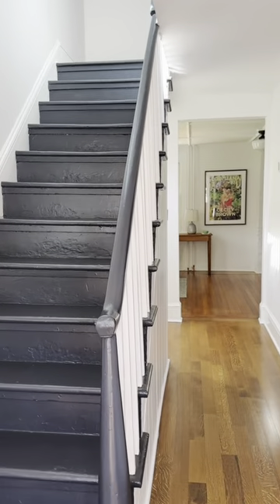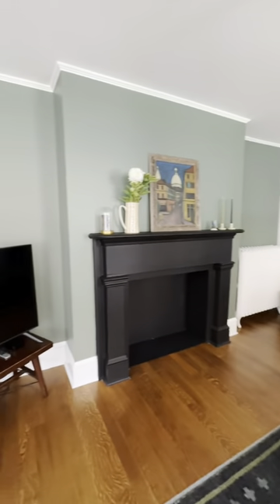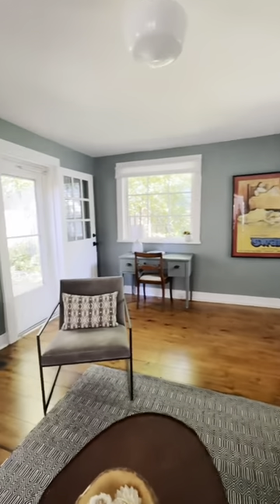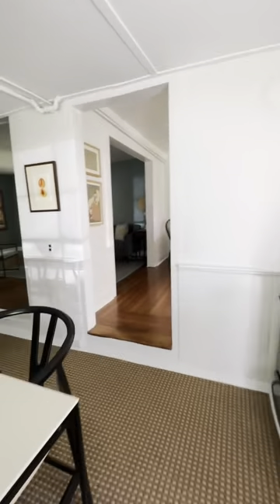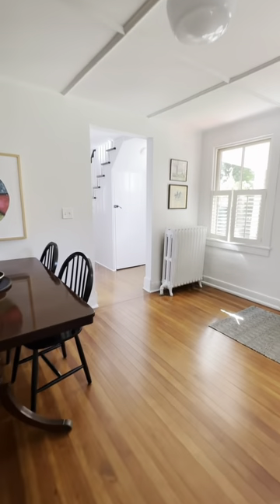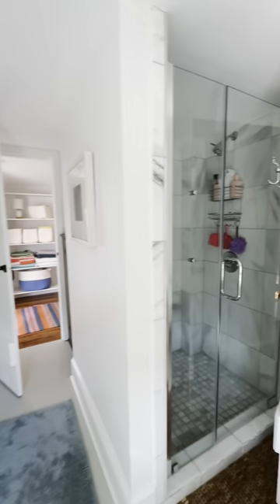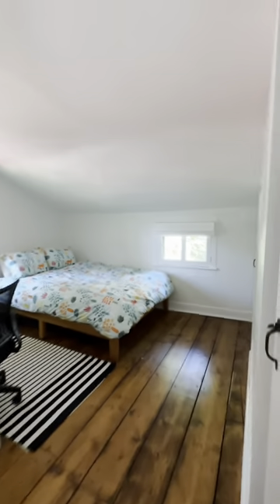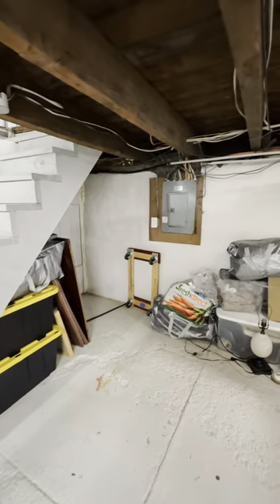Red Hook Village Charmer on Corner Lot | 37 E Market St Tour | Upstate Curious Team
🛏️ 3 beds | 1 bath | 1,450 sq ft | .021 acres
💰 $485,000 (taxes $6,316)

Welcome to 37 East Market Street, a beautifully restored 1800s farmhouse nestled on a corner lot in the coveted town of Red Hook. Gleaming white oak floors welcome you with character and custom lighting illuminating the rich history within these historic walls.

The living room is a cozy haven where an electric fireplace takes center stage, tempting you to unwind during crisp Hudson Valley autumn evenings. The versatile layout offers an additional dining area and den, ensuring that every corner of this home feels spacious and inviting.

The heart of this farmhouse is the kitchen – a chef's delight featuring brand-new appliances and a spacious walk-in pantry. For added convenience, the pantry could easily be converted into a first-floor half bath, if desired, providing flexible options to suit your needs.

Upstairs, the enchanting journey through time continues in the full bathroom, where old-world charm harmoniously merges with modern convenience. A timeless claw-foot tub beckons you to relax, while a sleek shower stands ready for your morning rituals. The upper level features lovingly preserved original wide-board floors, 3 bedrooms, and ample closet space, seamlessly blending past and present.

Modern upgrades – including Marvin windows, a hot water heater, hardwired thermostats, updated electrical panel and freshly painted interiors using Farrow and Ball to enhance the overall aesthetic while providing peace of mind without compromising the home's historic integrity.

The dry and clean basement is perfect for a laundry room and extra storage, adding to the practicality of this charming abode.

Although the home boasts a Main Street address, the ease of entering the property from the side street is an added benefit. The corner lot affords a side yard and second porch, so you have ample outdoor living choices: dining on the slate patio, afternoon lounging in the side yard, or watching passersby from the front porch.

The landscaping is pristine and beautiful year-round and the diamond split-rail fence encloses the yard, creating a sense of your own homestead within the village.

But that's not all — a  detached, 2-story classic antique barn proudly stands on the property outfitted with a new roof, providing ample space for your car and storage needs, or the possibility of a one-of-a-kind remote work or studio space, with your creative renovations.

Explore Red Hook’s charm at your own pace, and revel in the village setting. The convenience of walking distance to local shops and restaurants, including the renowned Corner Counter and Little Pickles Children's General Store, adds to the allure. Additionally, you're just a short drive away from picturesque Rhinebeck, with its delightful shops and restaurants, not to mention the Sunday farmers market. Commuting is a breeze, with the Rhinecliff Amtrak Station 15 minutes away it’s easy access to NYC. Just about 100 miles north of the George Washington Bridge!

Listed by Diana Polack and Bree Chambers, licensed real estate salespersons with the Upstate Curious Team at Compass.

Note: Buyer’s agent to confirm all pertinent information including square footage, taxes, short-term rental ordinances (if any), etc.